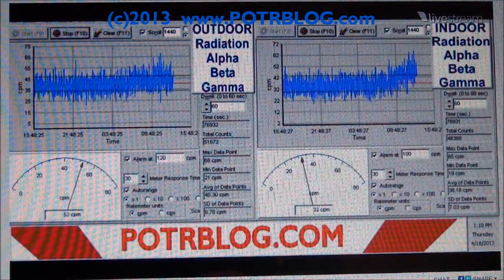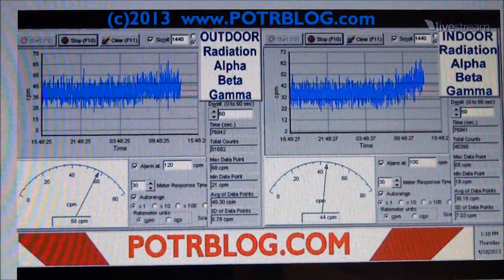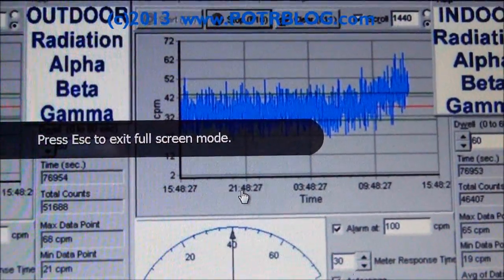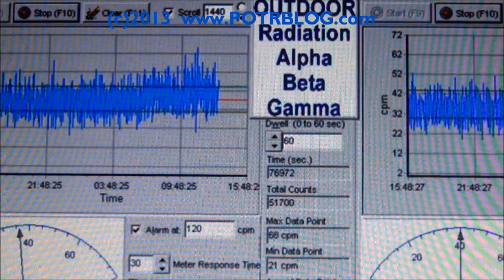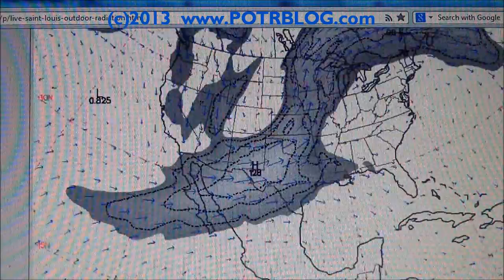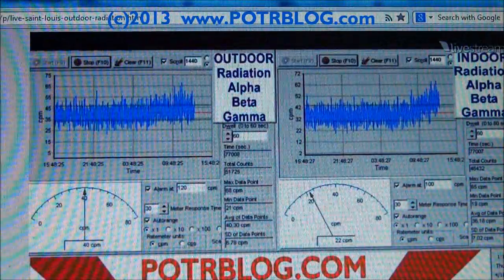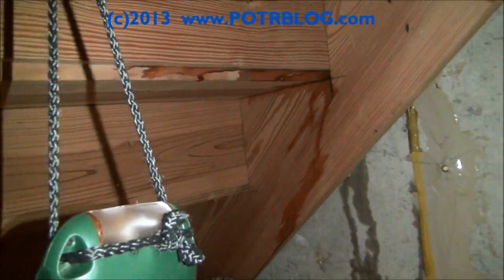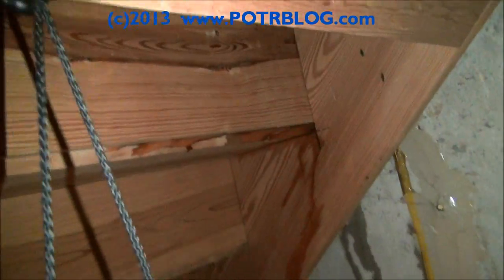Radioactive Rain Inside Our Basement- ARRRGH!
Our live indoor radiation monitor was indicating unusually elevated and climbing radiation levels inside of our house, a search for the source turned up radioactive rain water leaking into our basement. ARRRGH!

We had this crack fixed a few years back and it had not leaked, supposedly it has a lifetime warranty against leaks, we'll see. In the meantime, this is why you don't want radioactive rain water leaking into your house.

The indoor Geiger counter is located in the middle of the house, on the first floor, above an HVAC air intake. The HVAC system has been off all day. We have kept our windows closed because of the radioactive rainfall, but it does no good when the radioactive rain flows into your basement.